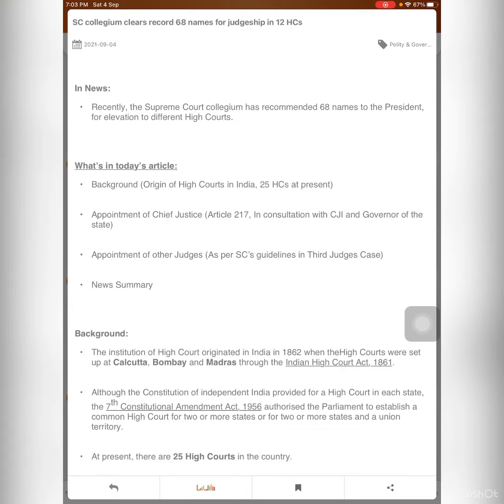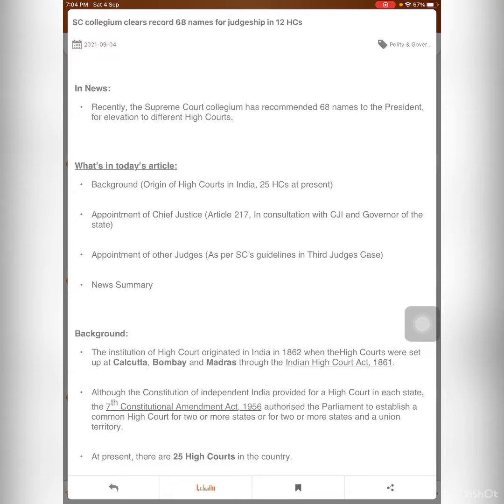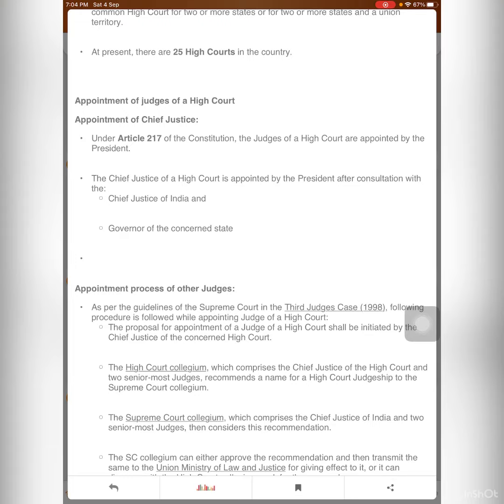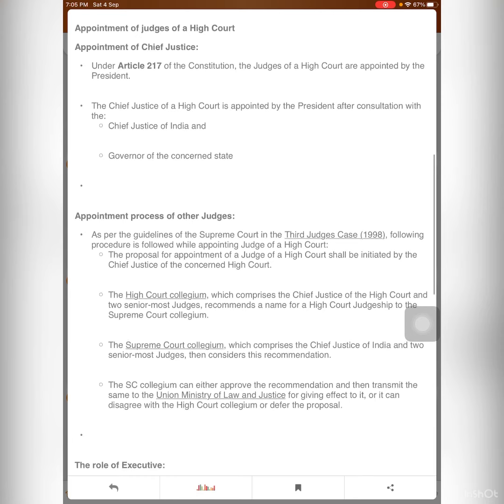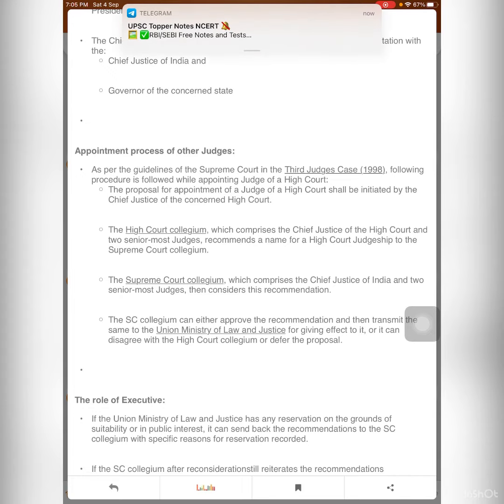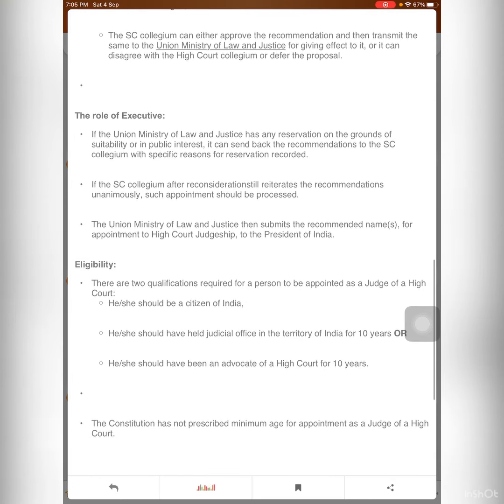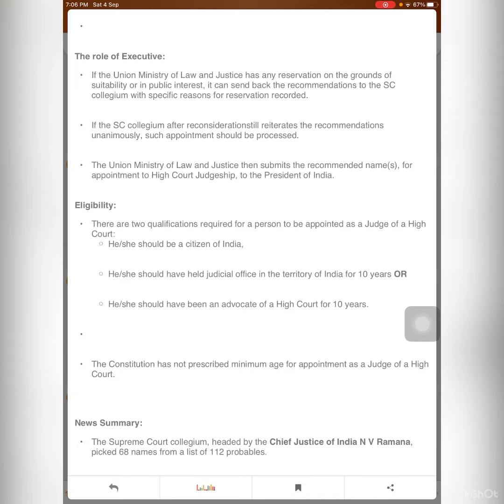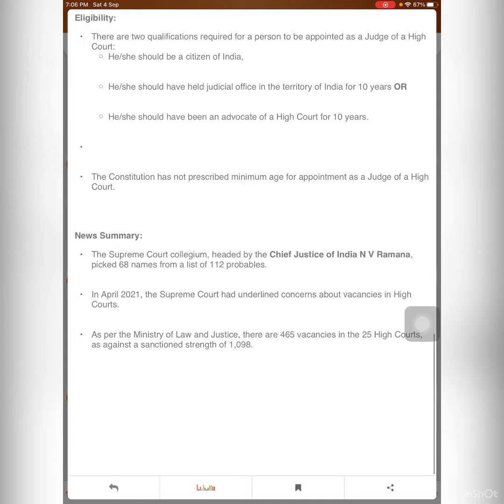UPSC CSE Preliminary Examination 🧐 2021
Hi.Guy..All UPSC Aspirants Candidates Current Affair 4 September 2021 Very Helpfull Video